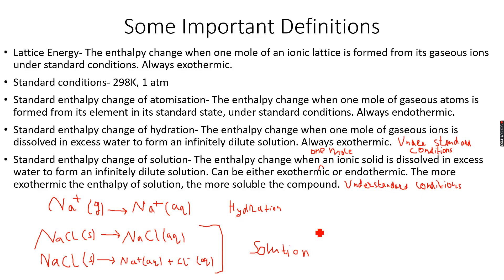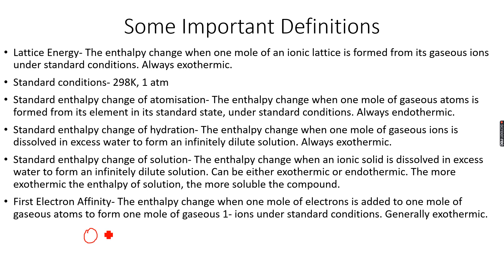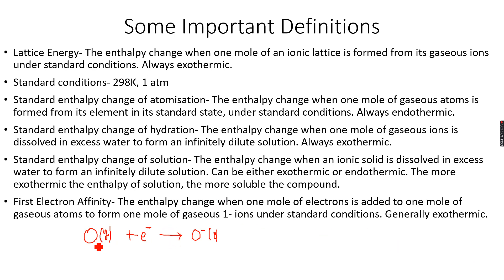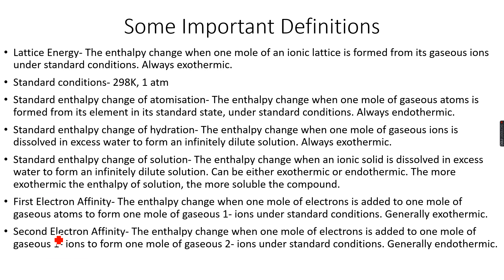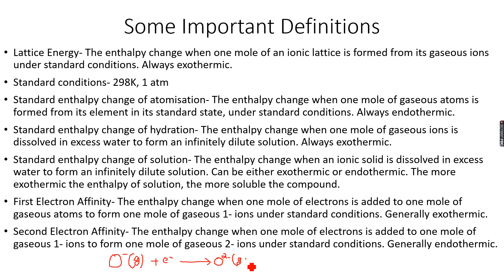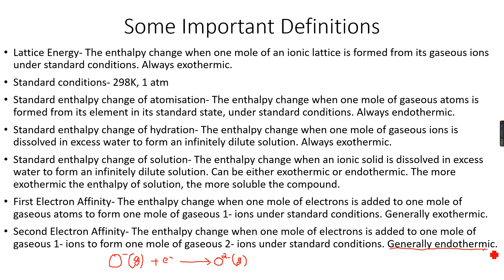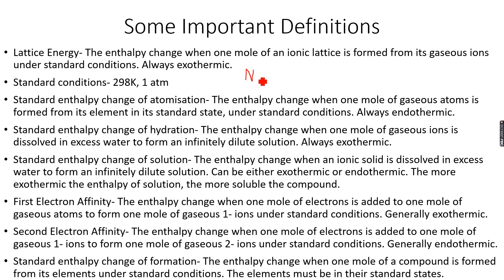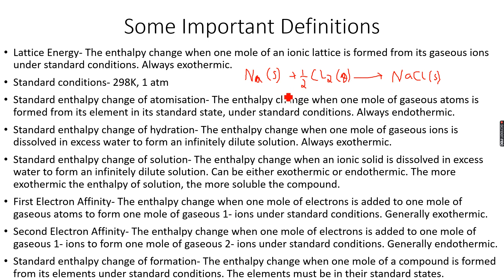A-Level Chemistry: Lattice Energy Part 4